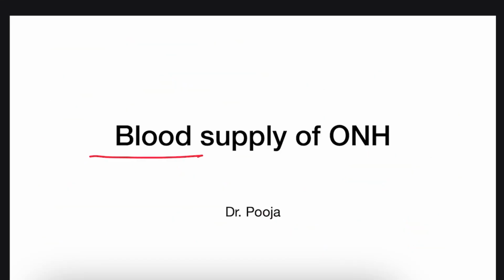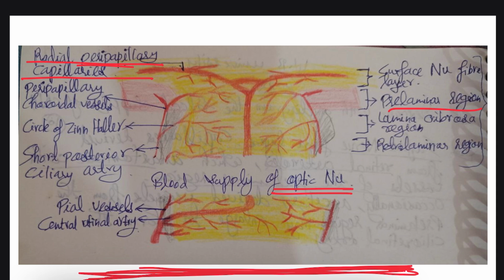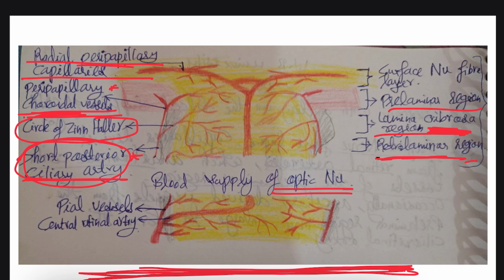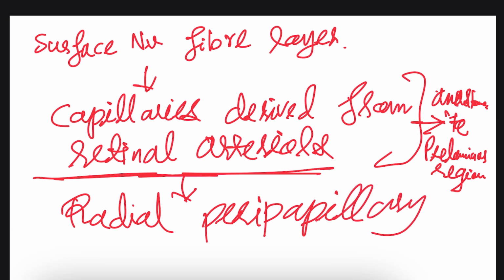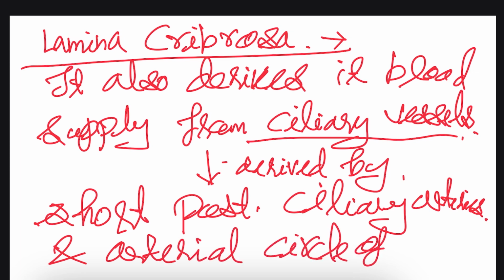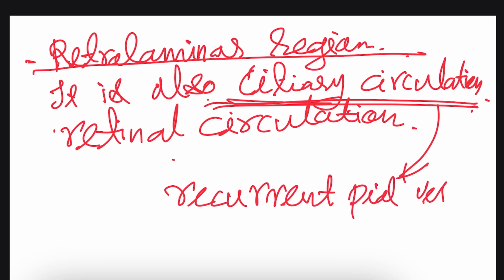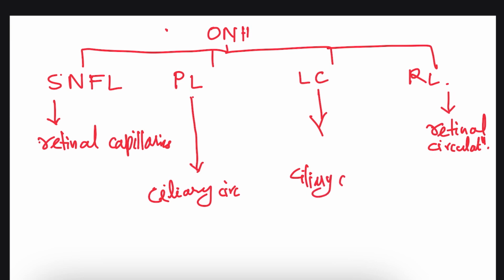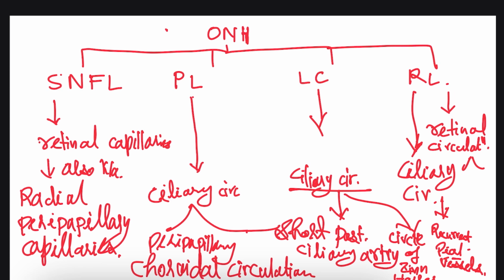Optic Nerve Head - Blood supply : Made easy to revise for exams